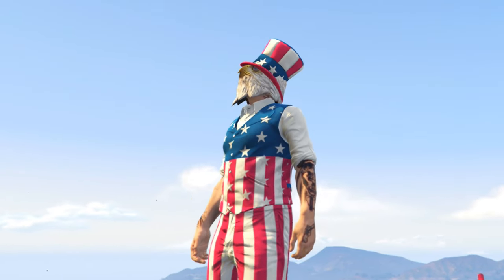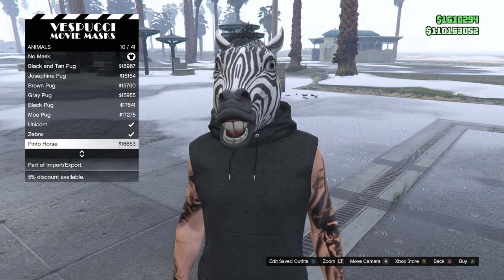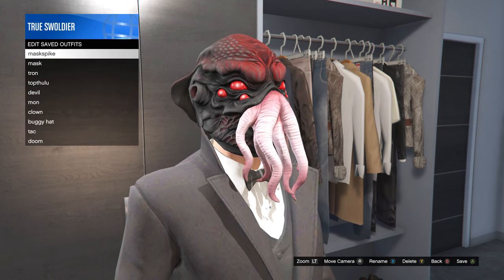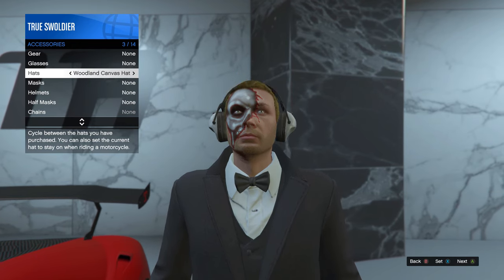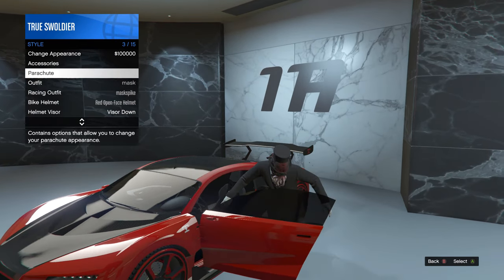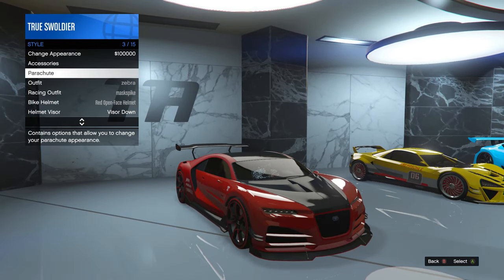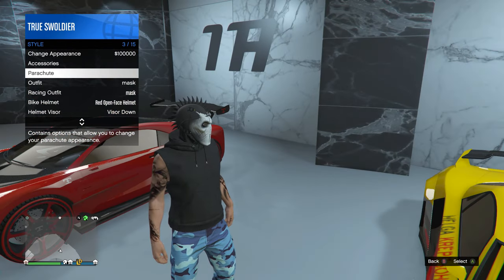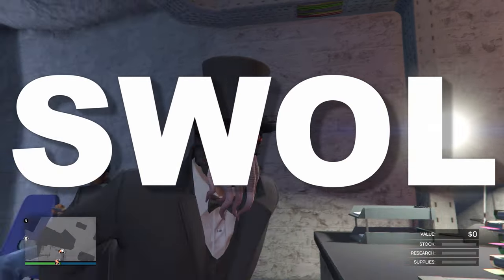Unique Clothing Glitch! Put a Hat on With any Mask TUTORIAL - GTA Online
Here is a step by step tutorial on how to put a hat on with any mask in gta online. this is a rare and clothing glitch that im sure all of you can do. just get the timing down and you will be rocking out some serious creative looks that not everyone can achieve!

I just wanna say thank you for all the support. my solo public lobby video is nearing 50,000 views which is just insane to me. Because of that, my subscriber base has really blown up as well. its just incredible that you guys are all helping this little dream of mine become a reality.

Stay Swol